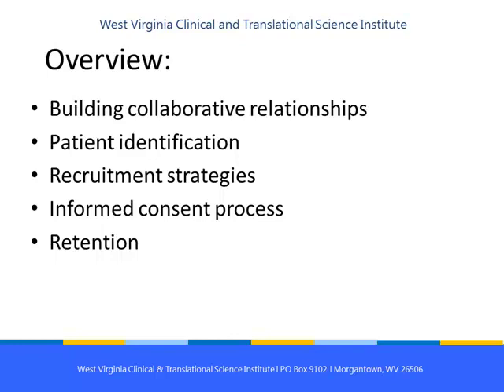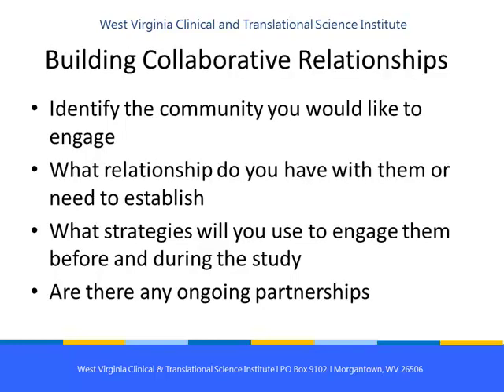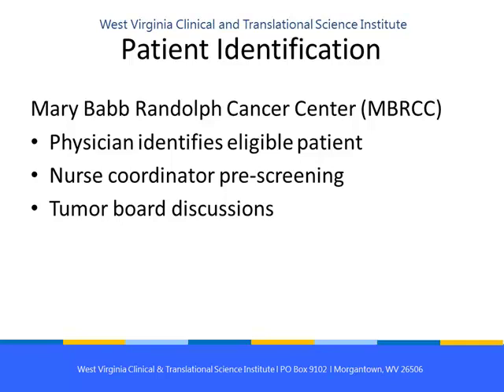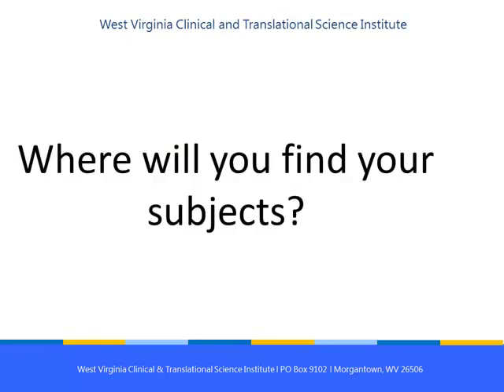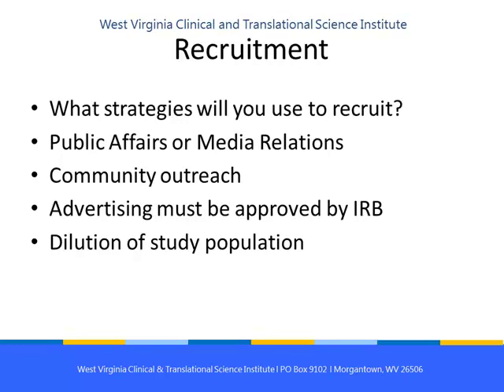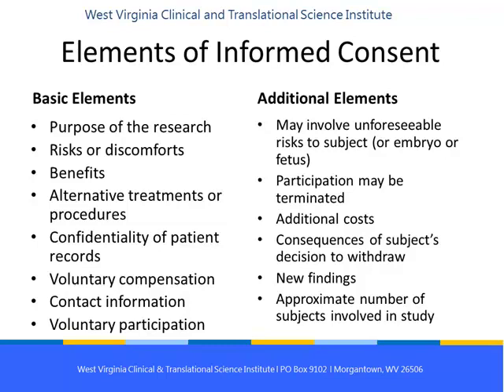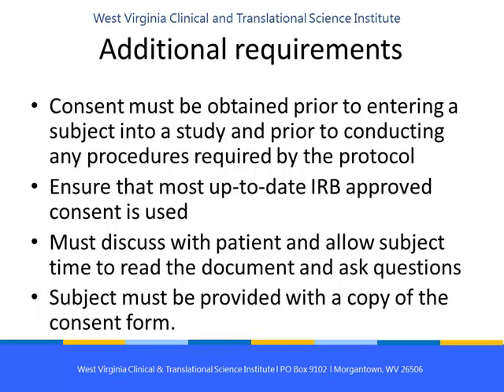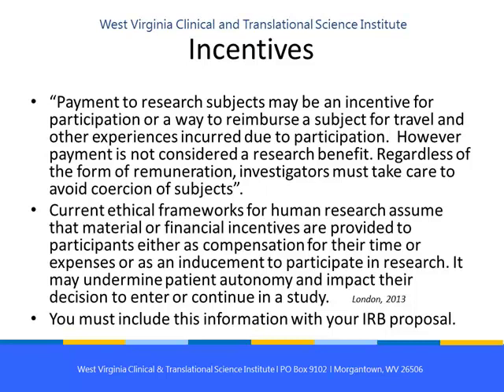Patient Recruitment & Retention – M. Power & S. Filburn – Sept 2013